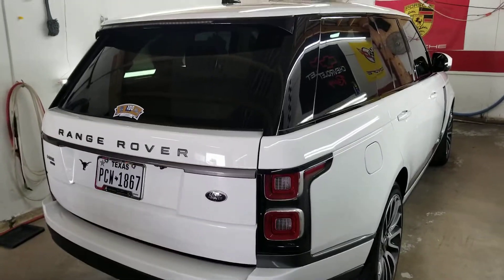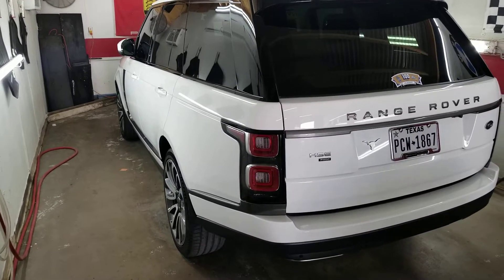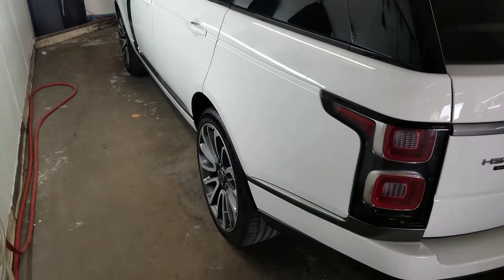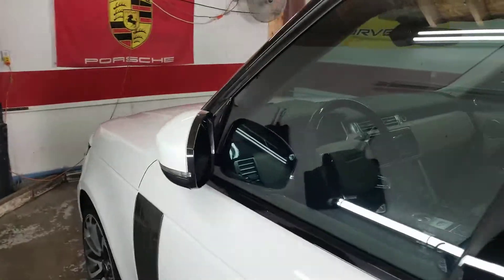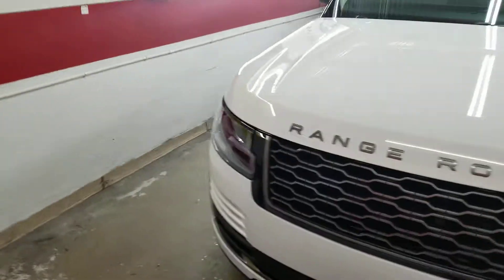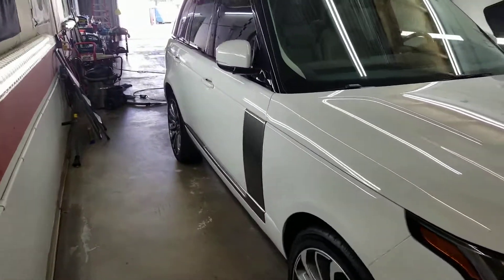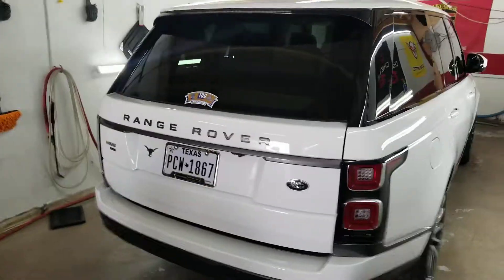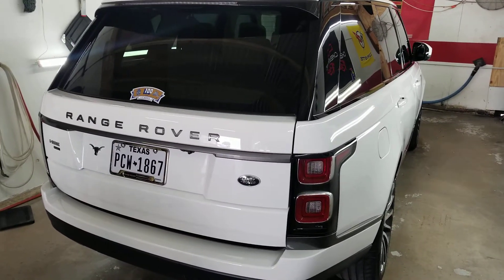John Brink Range Rover